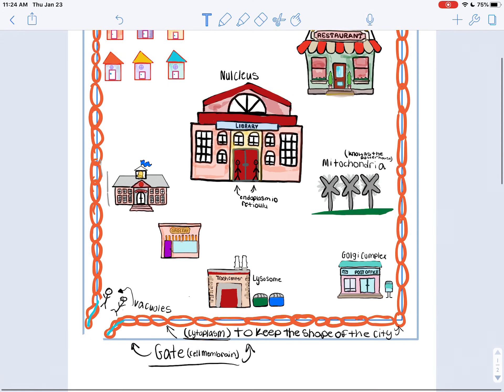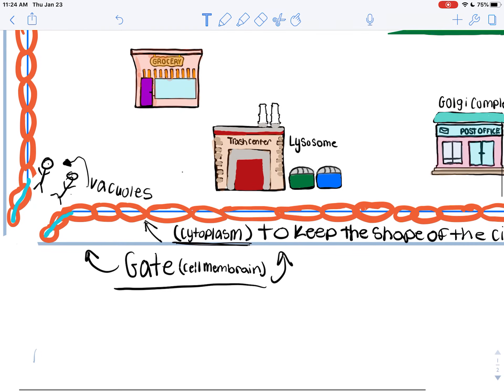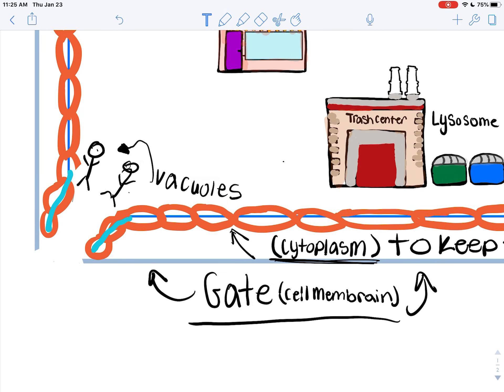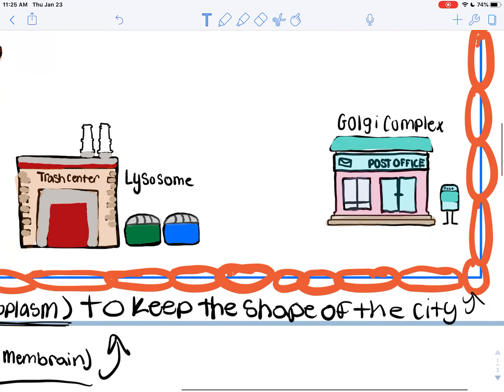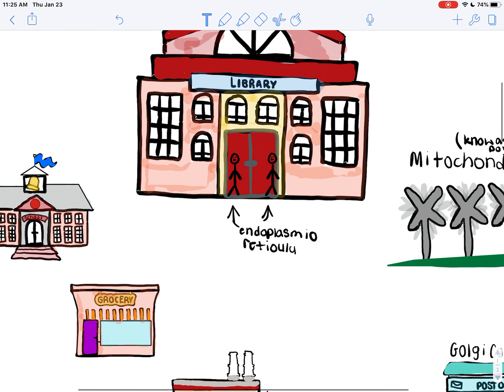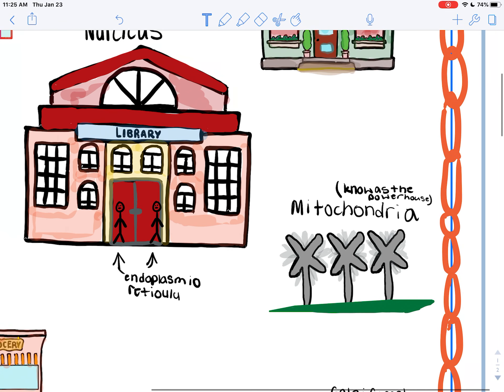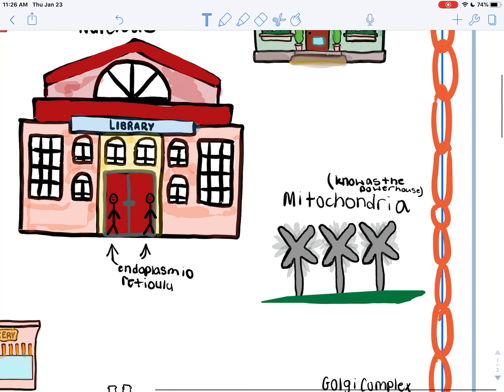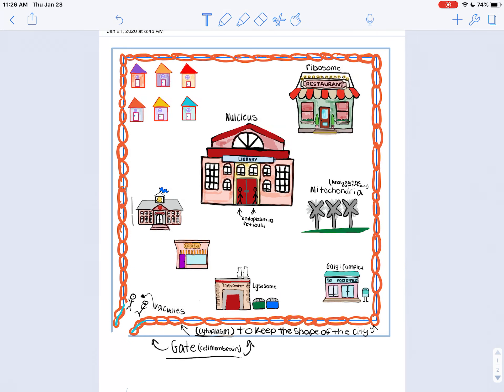Greys animal cell